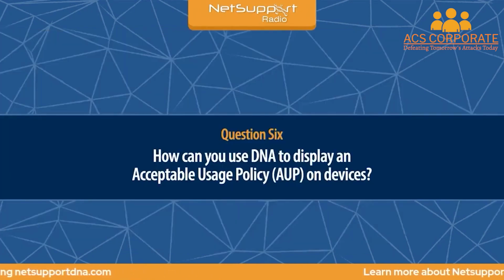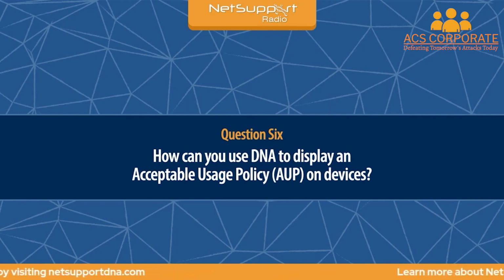Top Tips NetSupport DNA